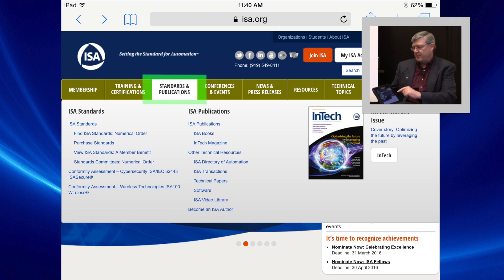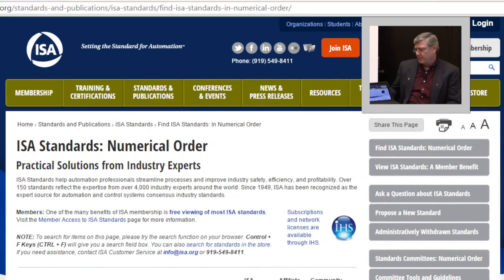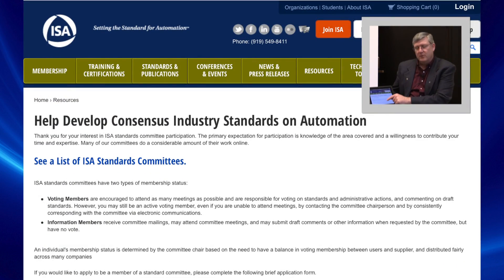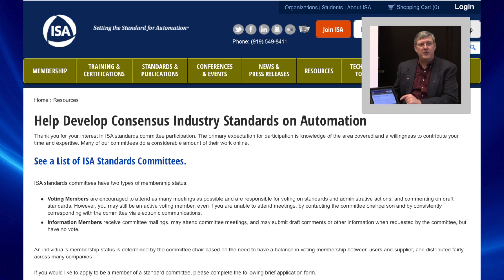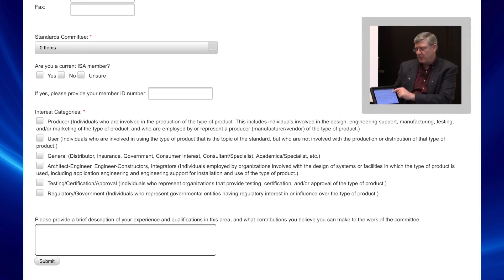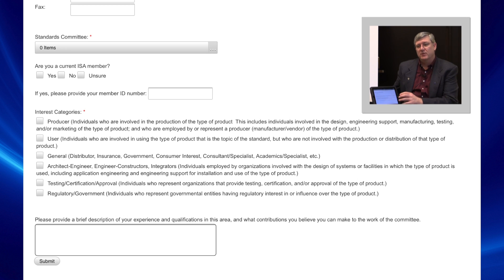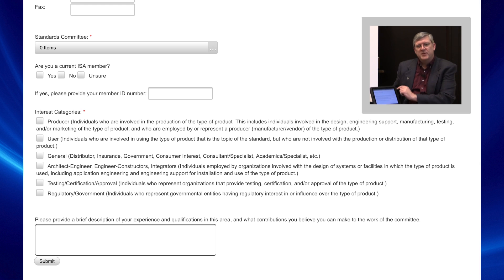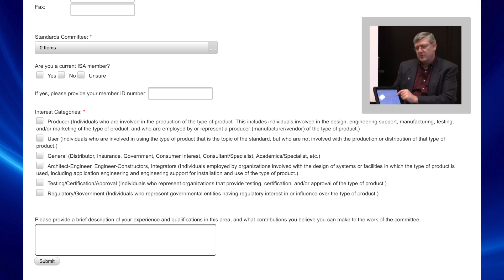Nick Sands - How to Join an ISA Standards Committee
Nick Sands, 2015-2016 vice president of the ISA Standards and Practices Department, explains how to join a standards committee.